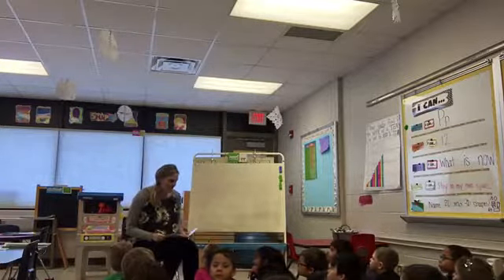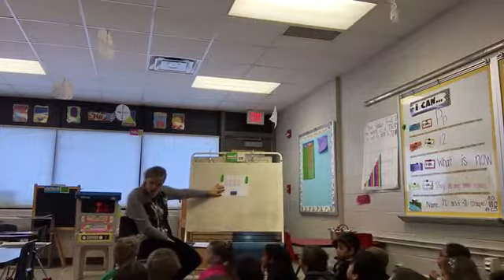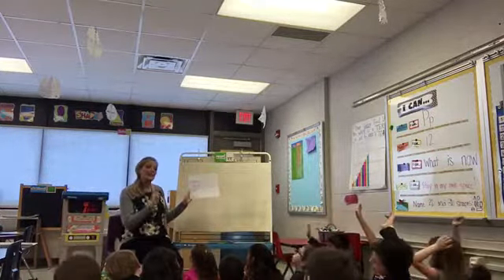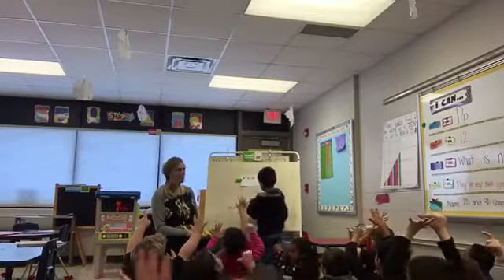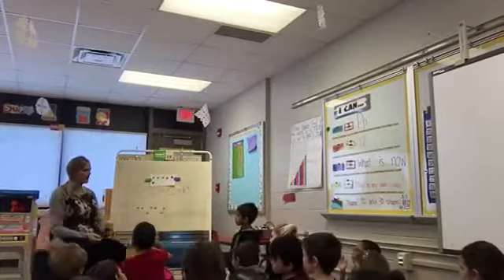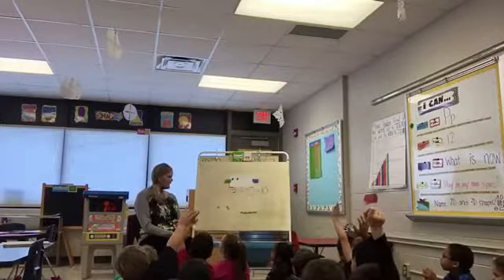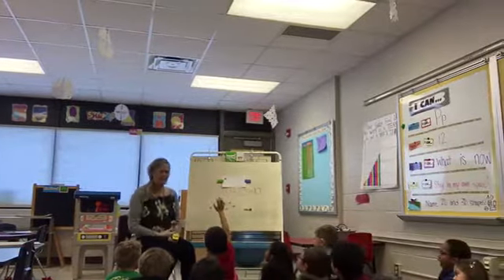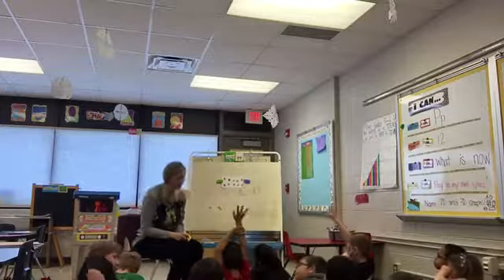January 21, 2018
Kindergarten K.OA.4
For any number from 1-9, find the number that makes 10 when added to the given number by using objects or drawings, and record the answer with a drawing or equation.